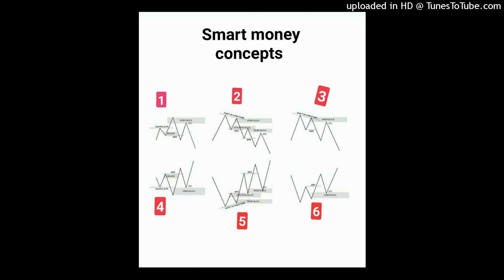2. Why You Don_t Have To Use Lower Time Frames